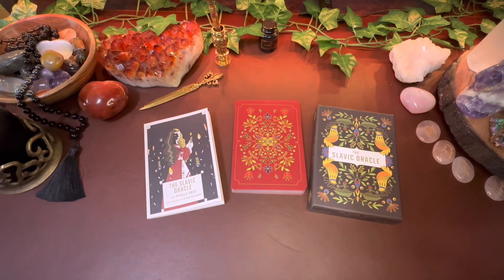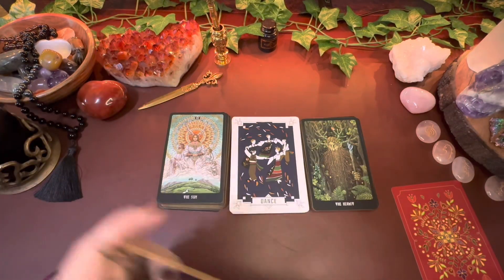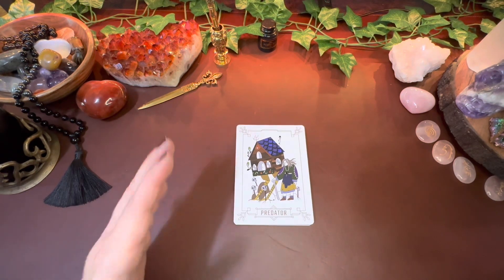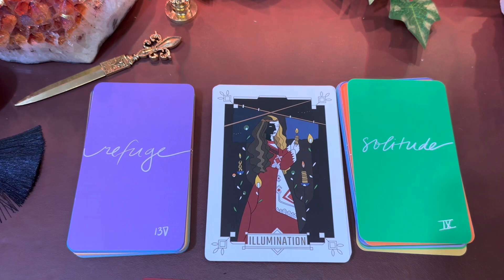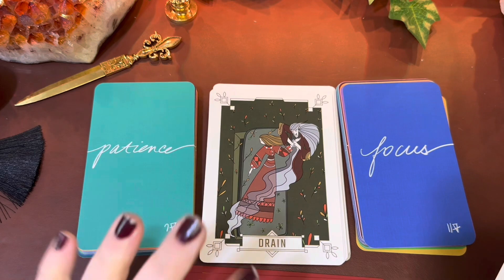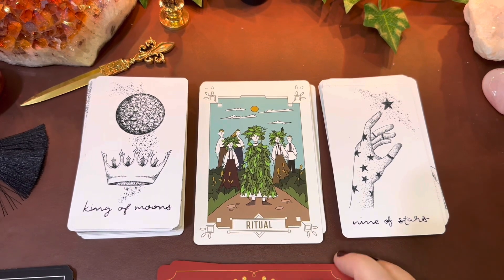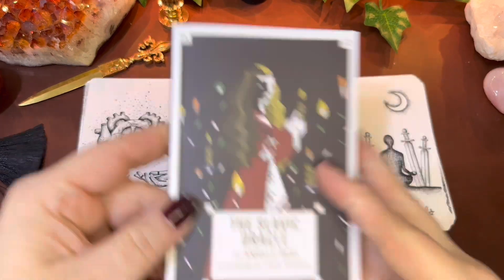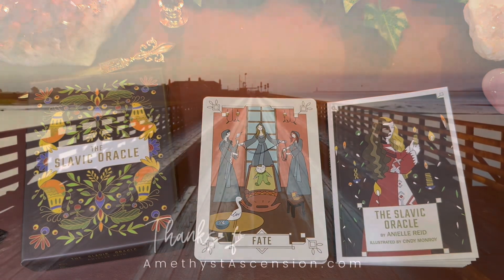Reviewing The Slavic Oracle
This deck was sent to me for my honest review by the creator Anielle Reid. In this video I share my thoughts on The Slavic Oracle.

If you would like to  join the Amethyst Ascension Family Group on Facebook where we discuss topics and more.
Please be sure to answer the questions and agree to the rules to be accepted.

Love Always,
Rachele
Amethyst Ascension